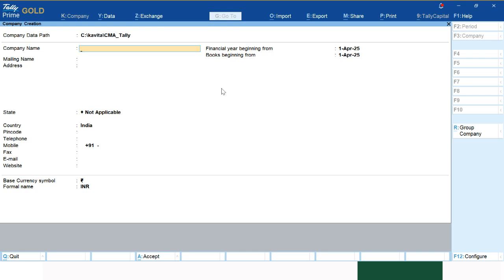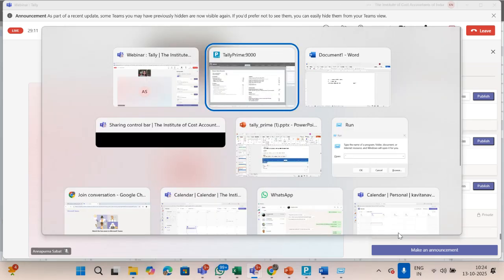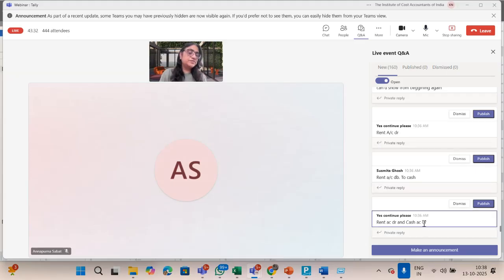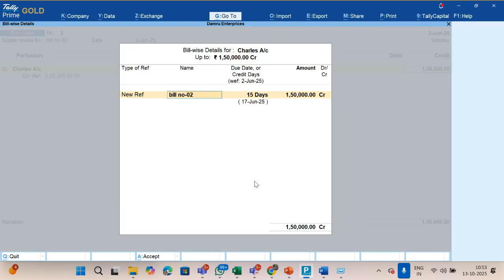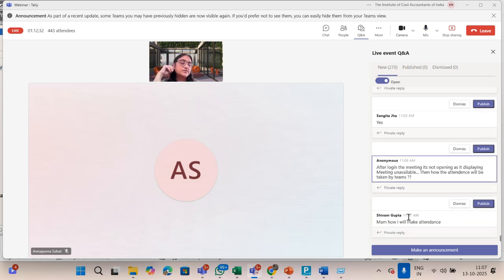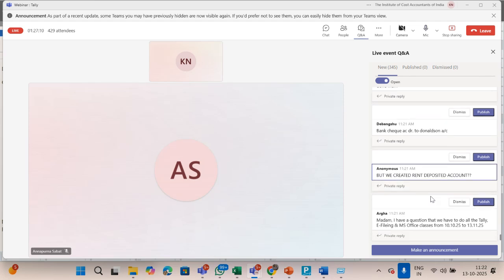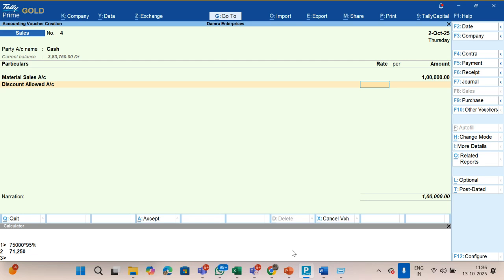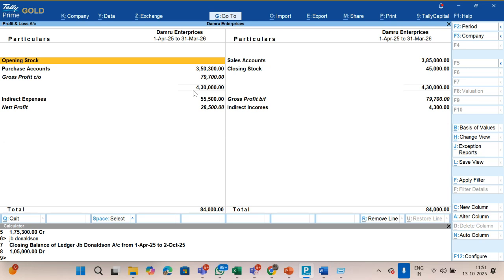Webinar : Tally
Monday, October 13, 2025 Time :10:00 AM - 12:00 PM